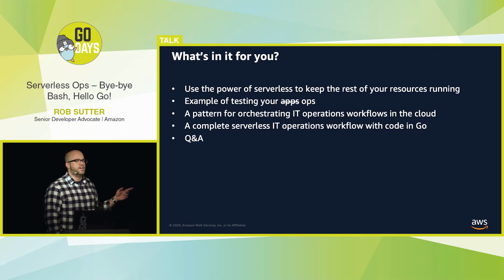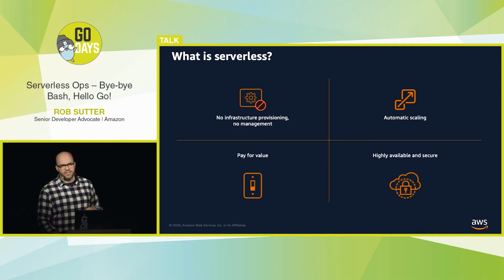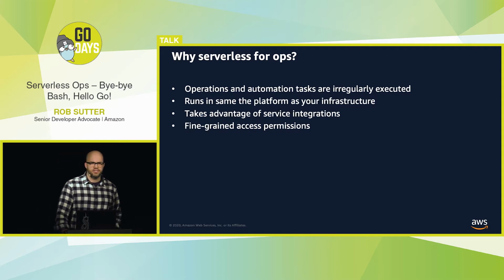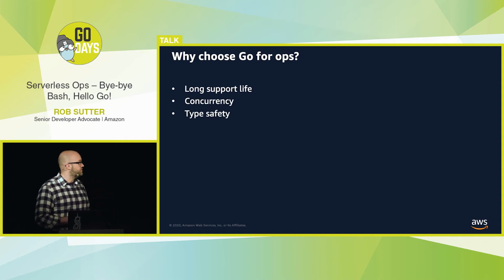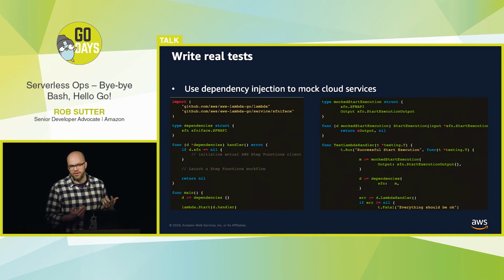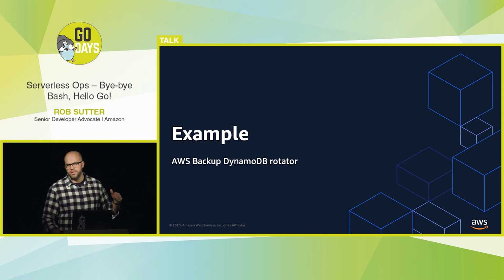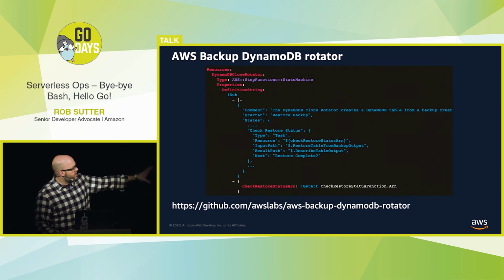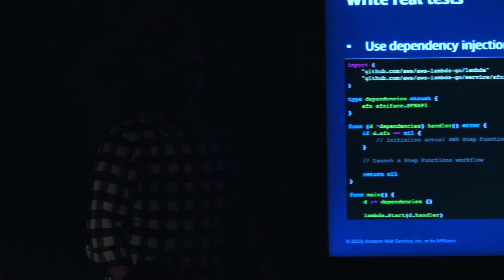Serverless Ops – Bye-bye Bash, Hello Go! | Rob Sutter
» Lecture title: Serverless Ops – Bye-bye Bash, Hello Go!
» Speaker: Rob Sutter

TALK DESCRIPTION
Learn how to use Go to automate tasks like security incident response, disaster recovery plan testing, and test environment population – all without running a single server! By creating AWS Lambda functions using Go you can minimize your own management overhead while creating tools that are more readable, fault tolerant, testable, and performant than shell scripts.

In this talk I'll walk through various common operations tasks and show how Go and AWS Lambda can be the two of the most flexible tools in your tool box. I'll also show how to get started quickly to solve almost any operations issue while still maintaining good software development practices.

This session is for anyone looking to simplify their operations responsibilities or interested in learning more about serverless functions and Go. Basic familiarity with Go is helpful, but not required.